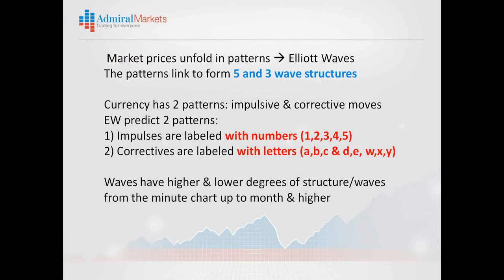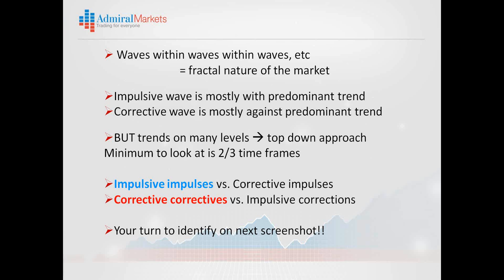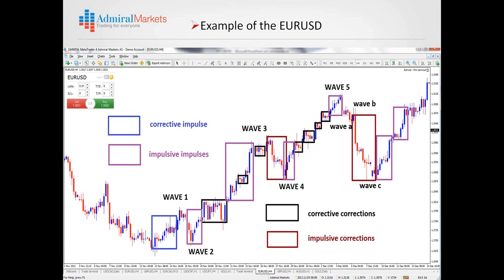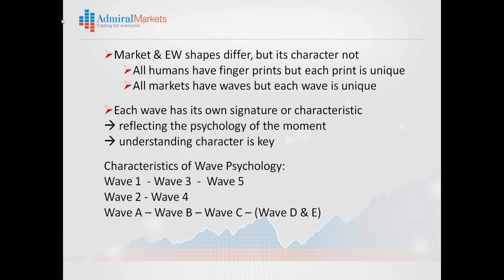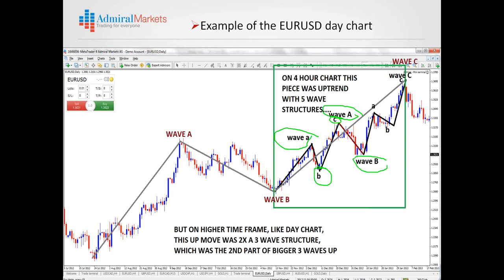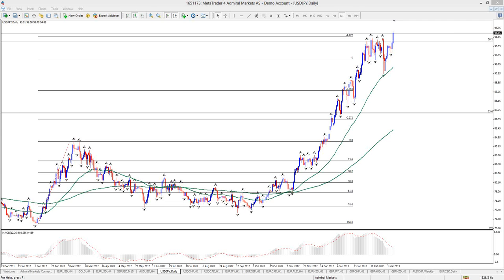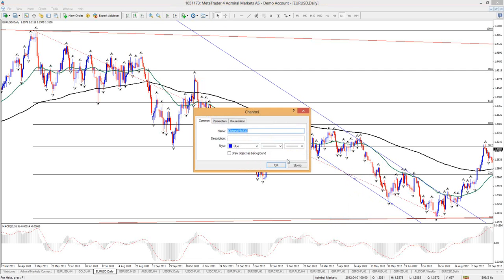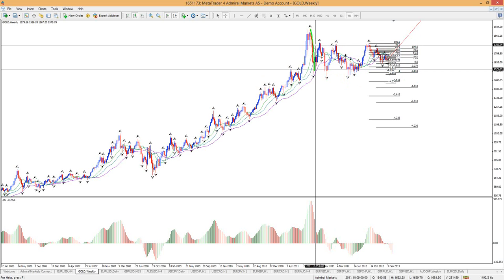The Elliott Wave Theory - a fantasy or reality?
All the ins and outs on psychology behind the EW theory. In this webinar Chris will explain why Elliott Wave (EW) Theory is a very useful tool for explaining and predicting market psychology. There will be an in-depth analysis of how the market is governed by the emotions of the sum of all its participants. Chris will show how the EW Theory will help explain market movements and how it give you a that extra edge.